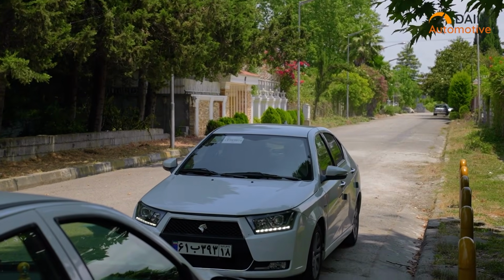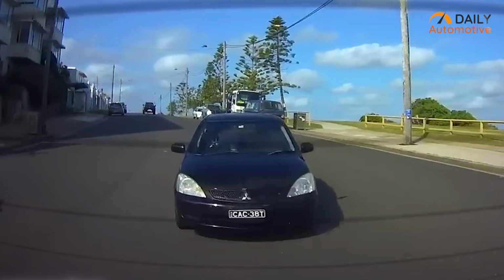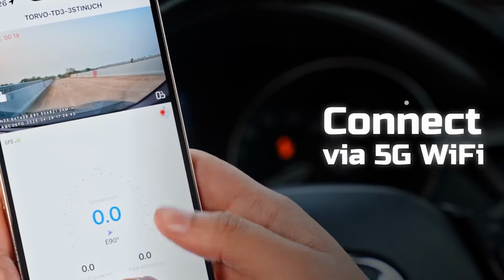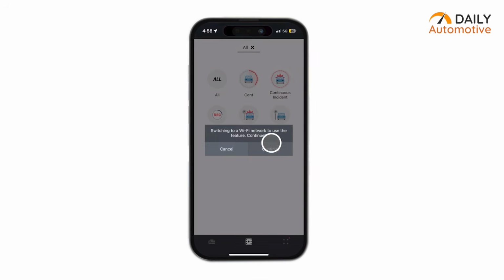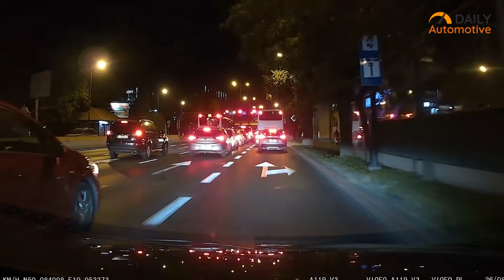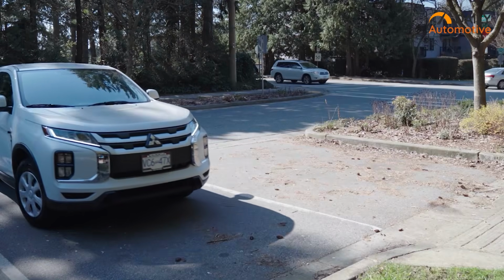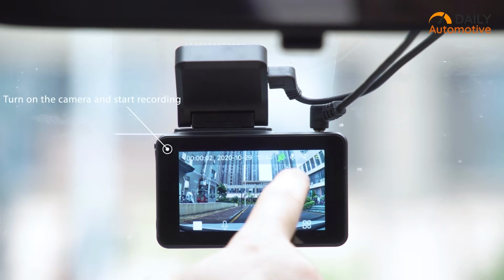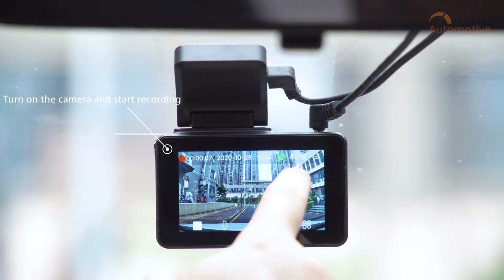5 Budget Dash Cam with Parking Mode in 2026 | Best Dash Cam Under $100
Budget Dash Cam with Parking Mode is the easiest way to keep your car protected even when you’re not around. A good Budget Dash Cam with Parking Mode quietly records motion and impacts while parked, locking clips that could save you from insurance headaches later. In this video, we discussed the 5 Budget Dash Cam with Parking Mode in 2026 including some of the Best Dash Cam Under $100.

00:00 - Introduction

00:41 - Torvo TD3

02:20 - Thinkware F70 Pro

03:29 - Viofo A119 V3

04:39 - Thinkware Q200 Front

05:48 - Kingslim D4
Video you may also like:
* 5 Budget Dash Cam With Parking Mode in 2026 | Best Dash Cam Under $100 is the perfect guide for drivers who want reliable protection without spending too much. A dash cam or dashcam is no longer just a luxury—it’s one of the most essential car gadgets you can own. From the best dash cam and best dashcam picks to affordable options, today’s budget dash camera models offer excellent features. Many even include budget dash camera with parking mode, so your vehicle stays safe when unattended. Whether you need a dash cam for car, a car camera, or a dash camera with parking mode, this list has it all. We highlight the best budget dash cam, best affordable dash cam, and best car dash cam options that fit under $100. Our dash cam review also covers best dual dash cam, best 4K dash cam, and tips on dash cam install with a car dash cam hardwire kit, including the best dash cam hardwired kit and best dash cam hardwire kit for 2026.